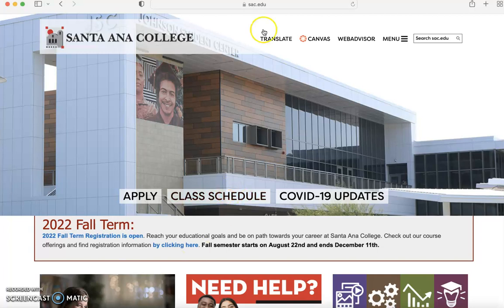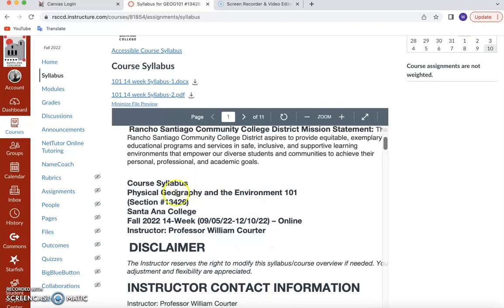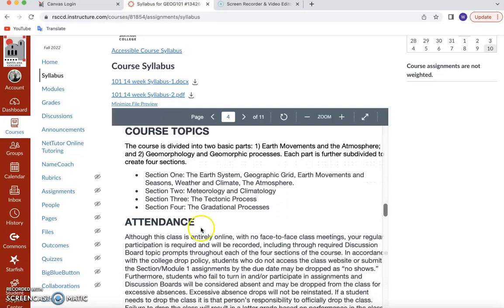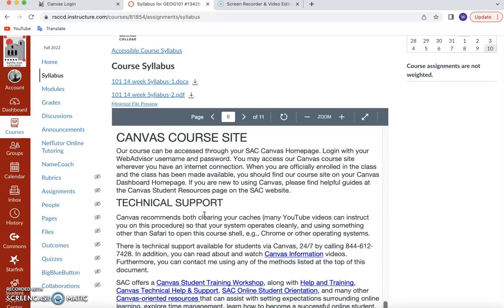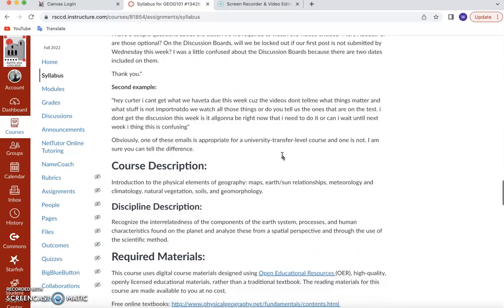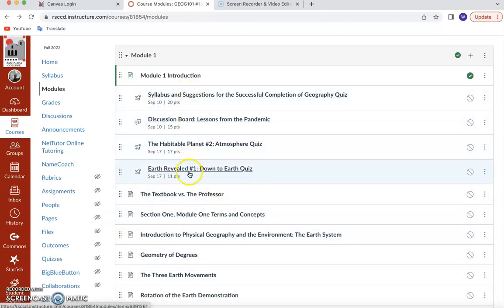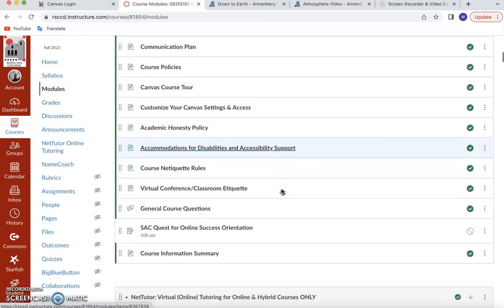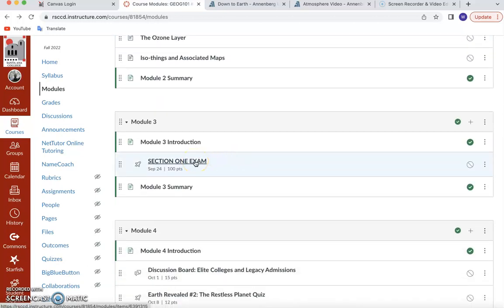G101 #13426 Intro Video